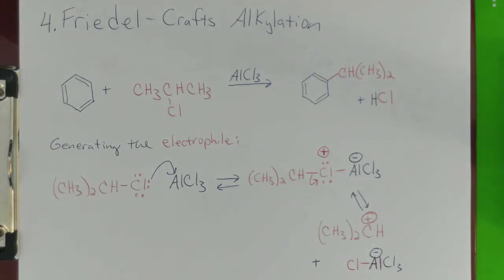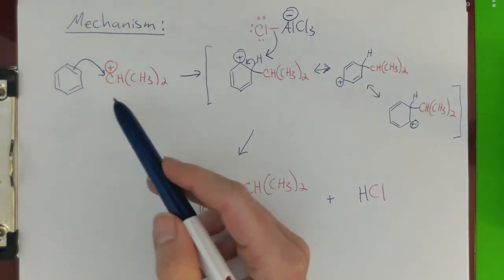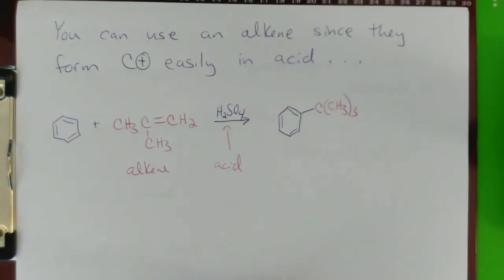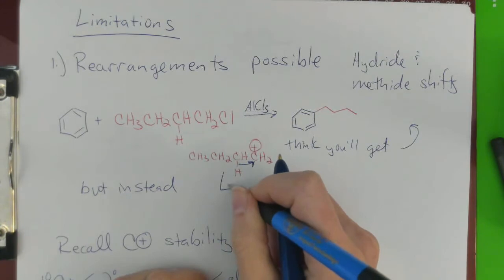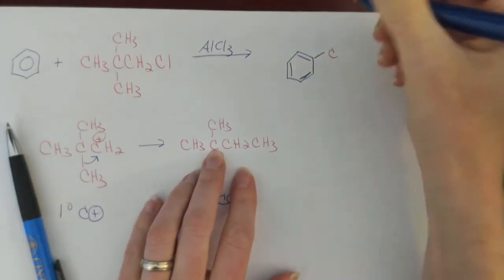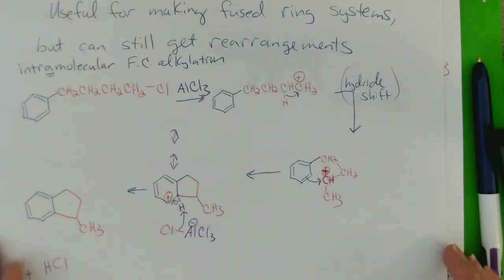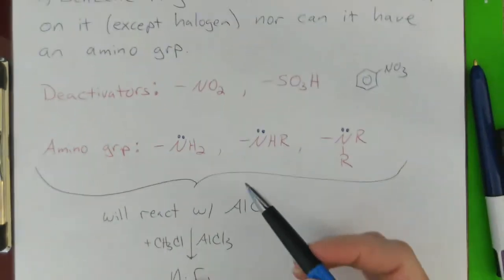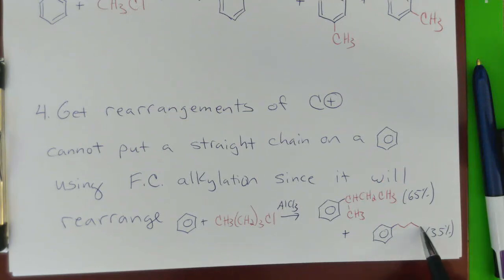Ch 18 video 3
Friedel-Crafts alkylation